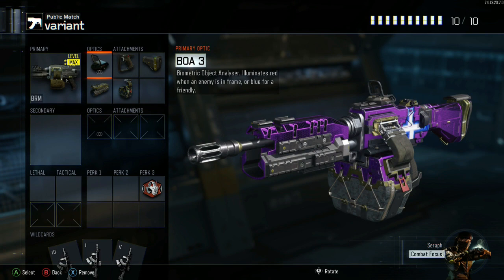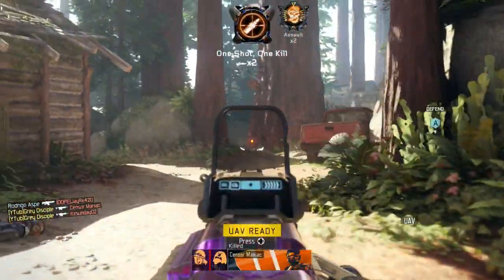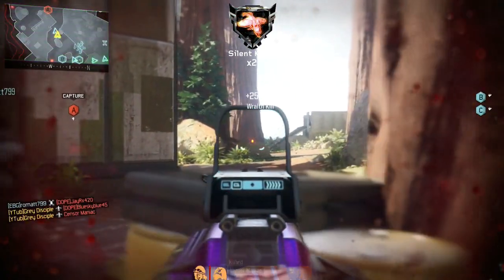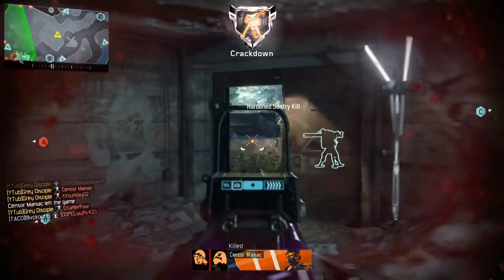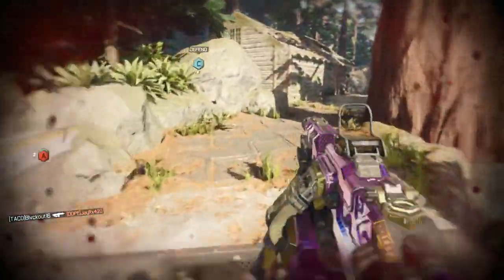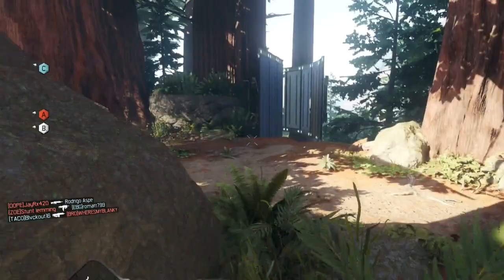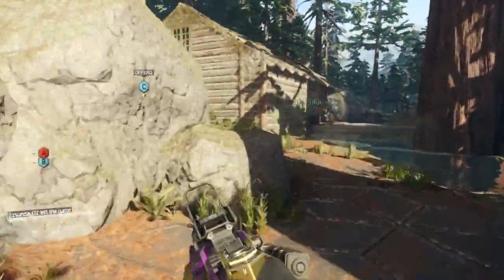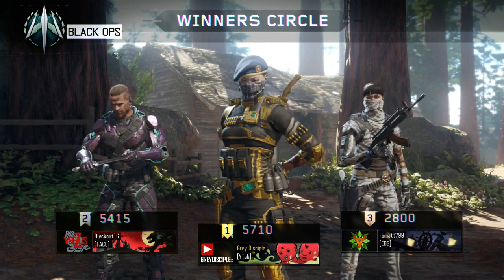*Variant Challenge* NUCLEAR? First Try! BRM 5 LEGENDARY Attachments REDWOOD Domination (Black Ops 3)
I was challenged by Higgsy007 to complete the Variant Challenge.  Take your weapon you have received the most Legendary Variant Attachments with and Live Comm a gameplay.  My weapon, the BRM with Legendary Grip, Stock, FMJ, and Extended Mags! First game...Hardcore Domination on Redwood...ENJOY!

I Challenge...MrTrakky, ZeoCrysis, and Nyzflyyguy!

Hey guys, as always I appreciate the support for the channel.  Like and Favorite the video as well because it helps me reach more people. Hardcore Domination, Hardcore TDM, Hardcore Kill Confirmed, Hardcore S&D, and Hardcore FFA just do not get the recognition they deserve, let’s change that together.  There are so many positives in the Hardcore Mode that most players, especially new players, have not seen or heard about.

There is really nothing off limits here as helping you is the primary reason I had in starting my channel.